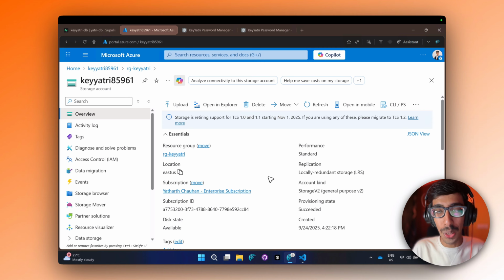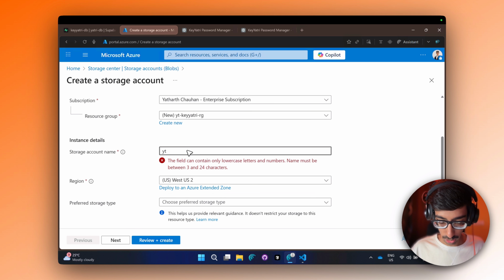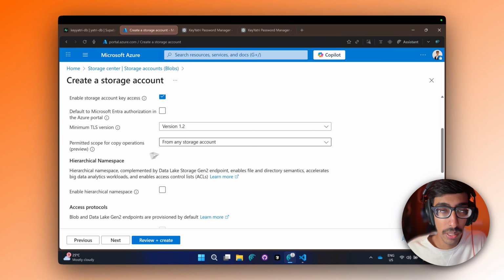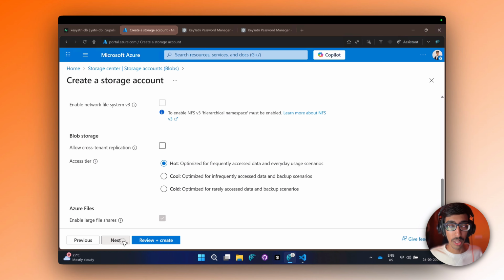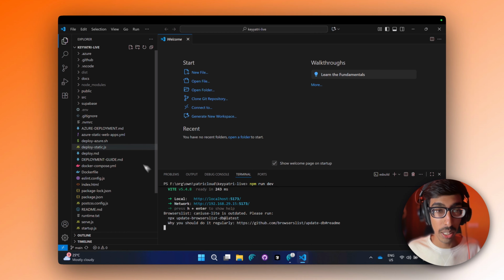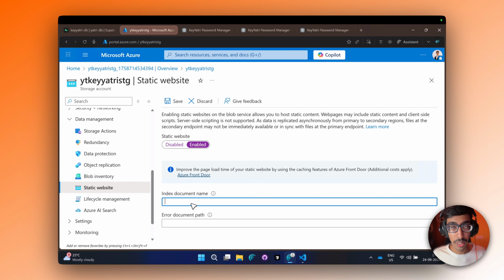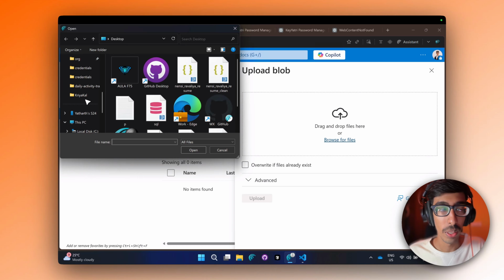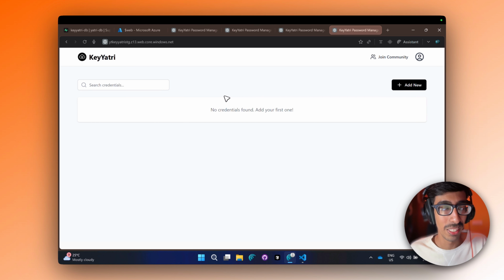#12 - No Server Needed to Host Your React App on Azure Storage (Step-by-Step)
In this video, I’ll show you how to deploy a React (Vite) app with Supabase to Azure Storage Static Website.

Prerequisites:
- Node.js and npm
- Azure CLI (or Azure Portal access)
- Supabase project